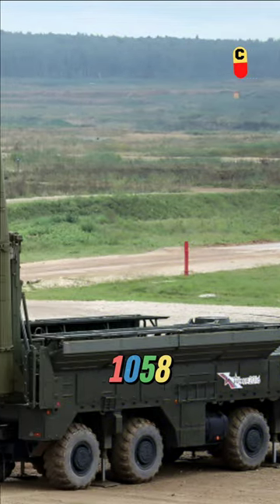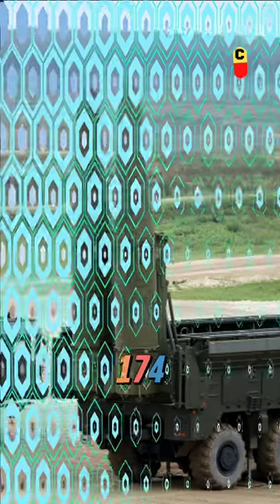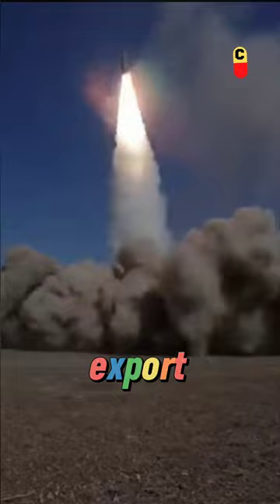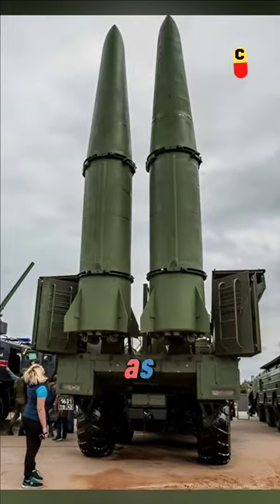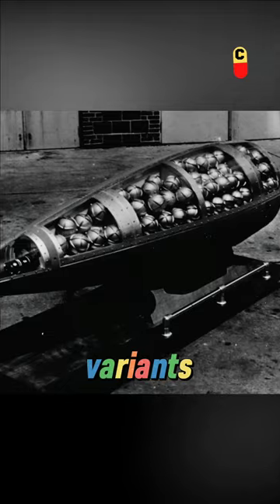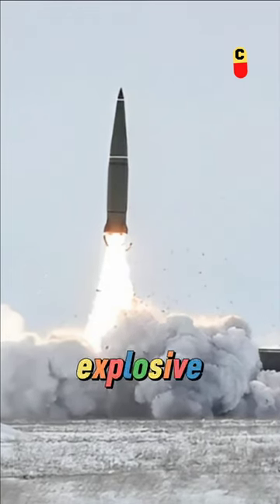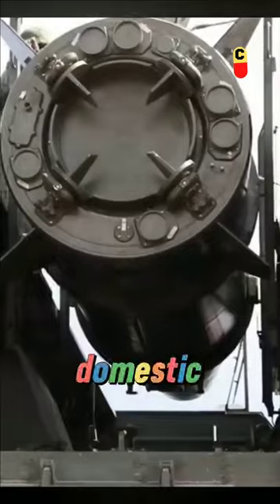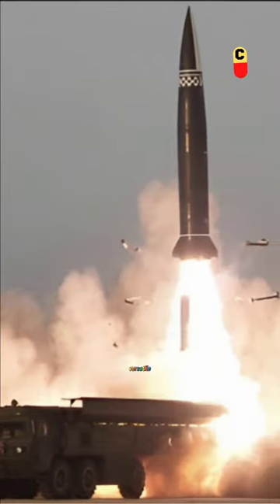How Effective is Russian Iskander M Ballistic Missiles 😱🤔💥